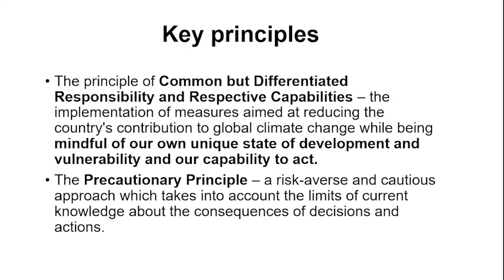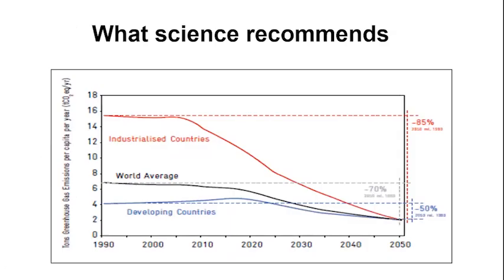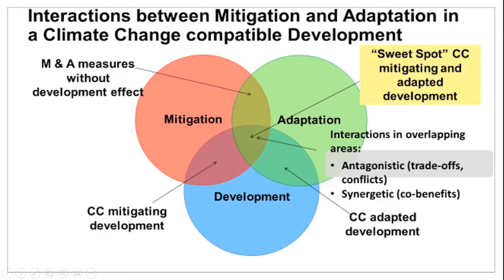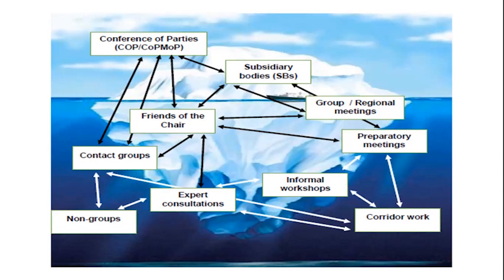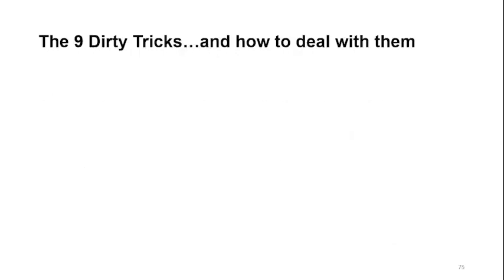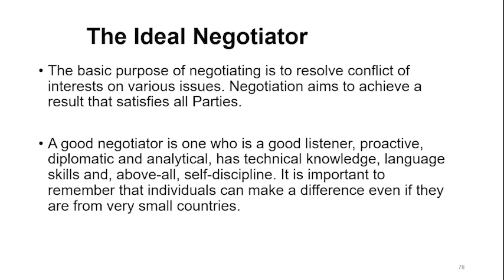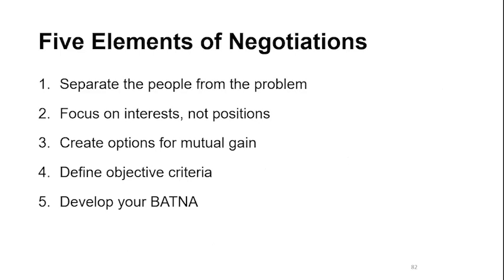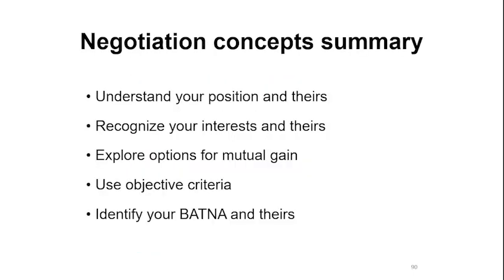MODULE 2 CCYN 2022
CLIMATE CHANGE NEGOTIATIONS FOR YOUNG AFRICAN NEGOTIATORS